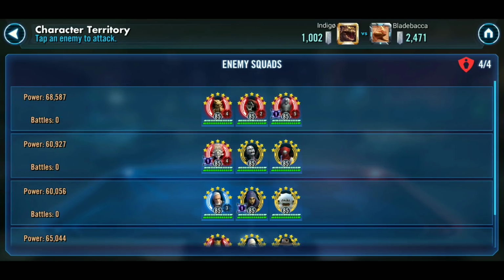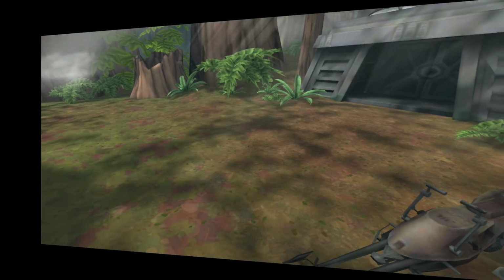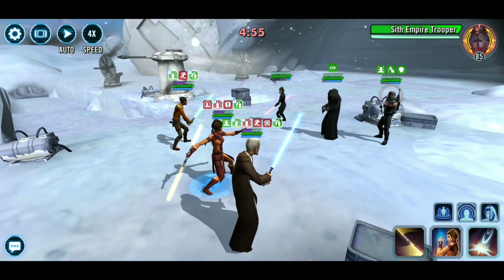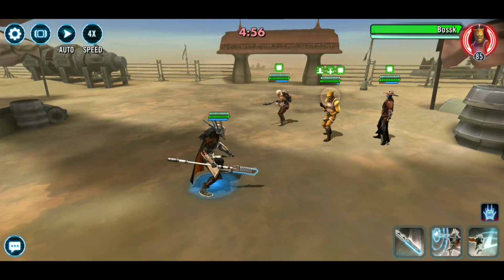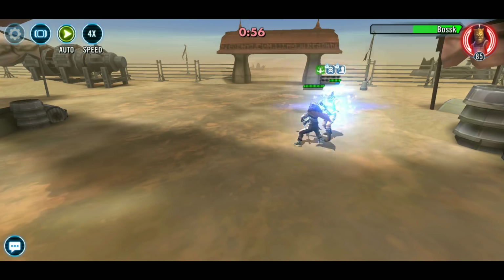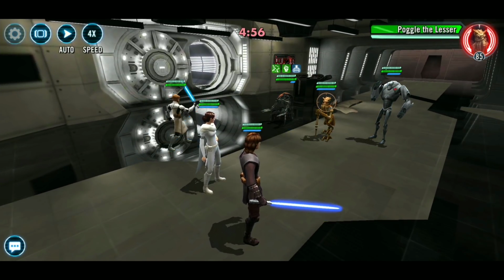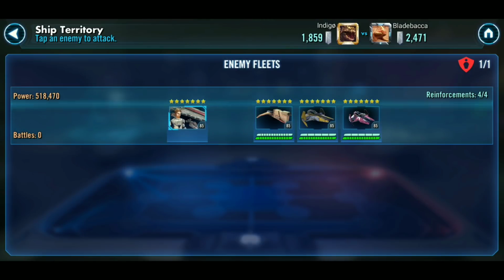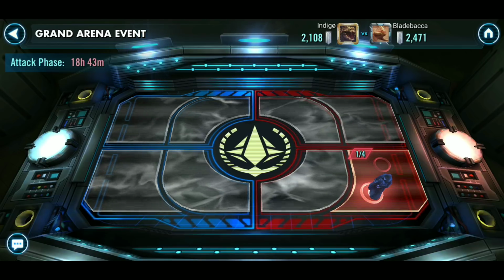Grand Arena Championships 3v3 (S4, W3) Round 3 Recap || Star Wars Galaxy of Heroes SWGOH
In the finals!  Watch as I get taken to the woodshed by a worthy opponent.